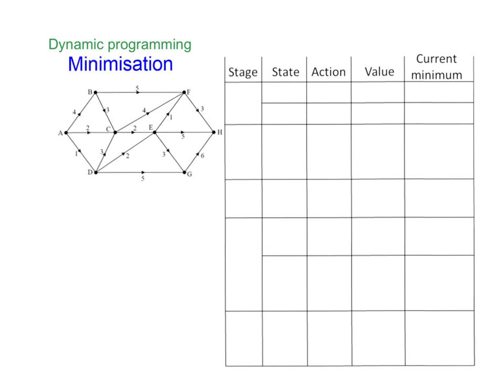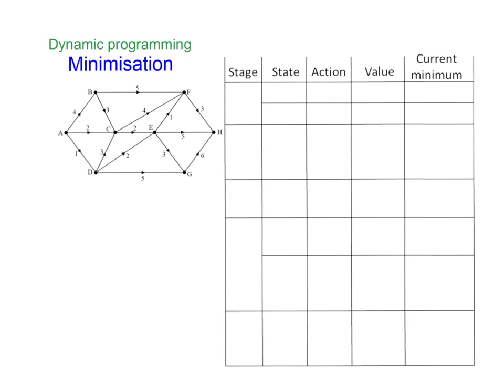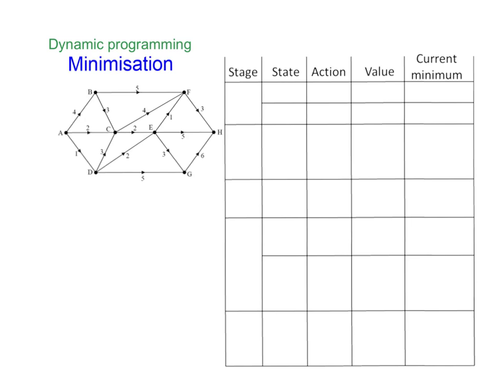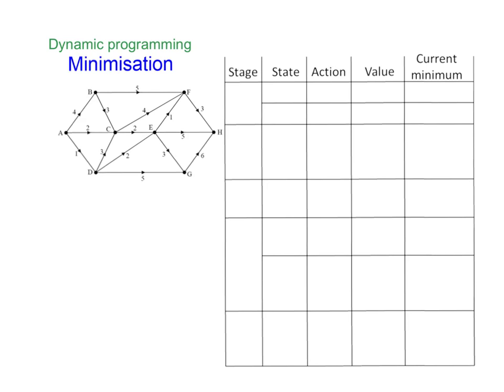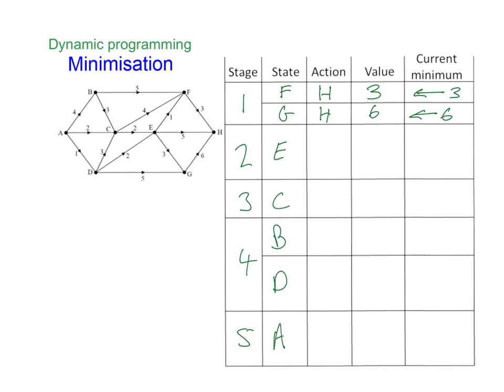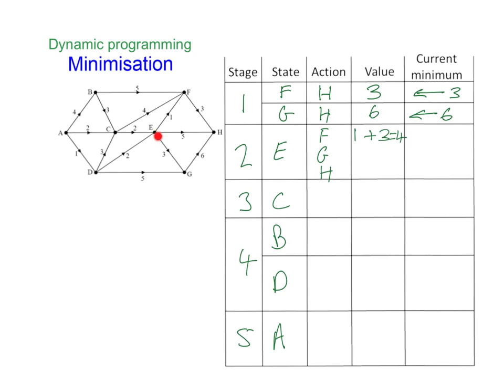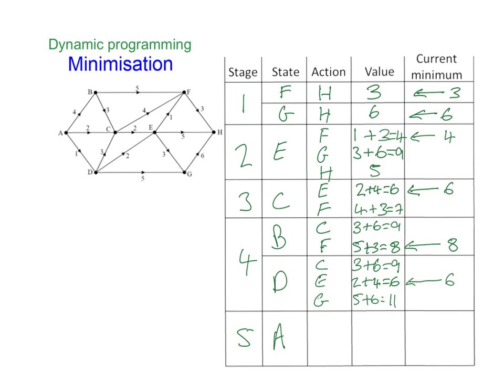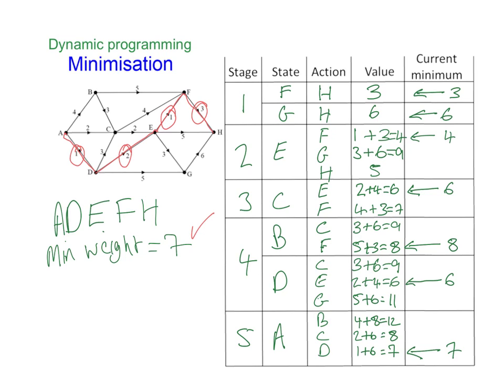AQA D2 Dynamic Programming Minimise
Decision 2 dynamic programming minimisation